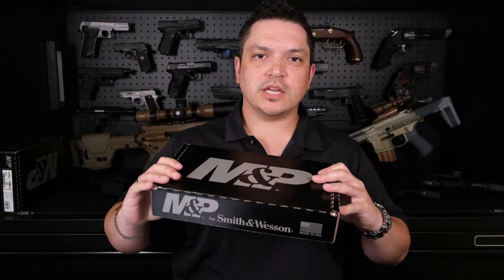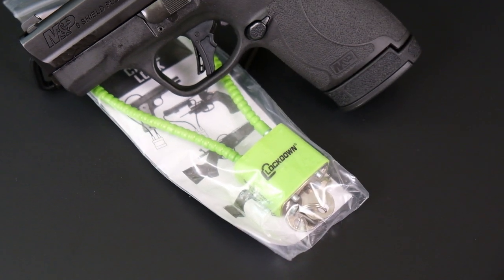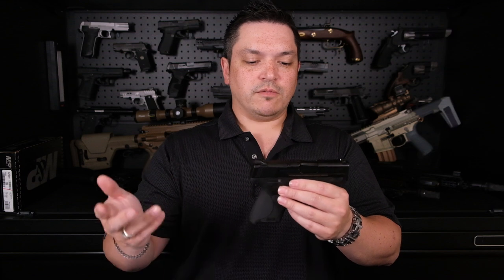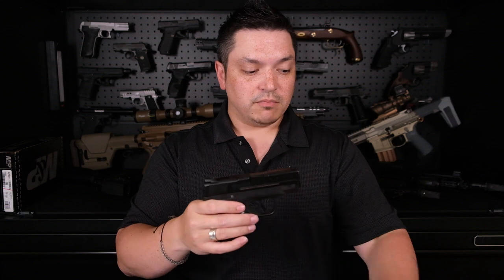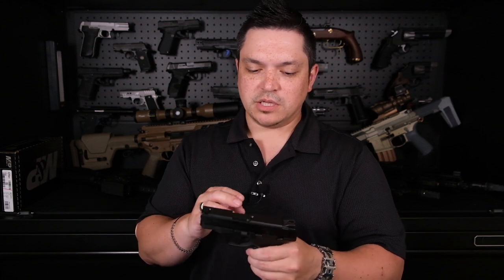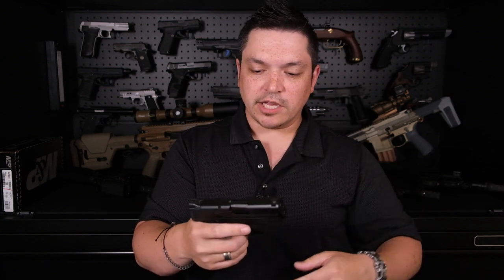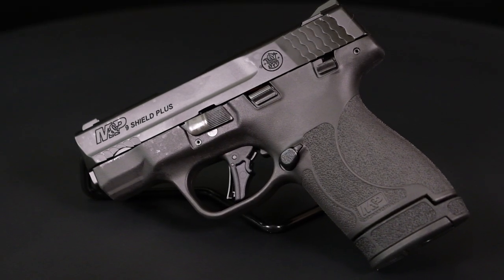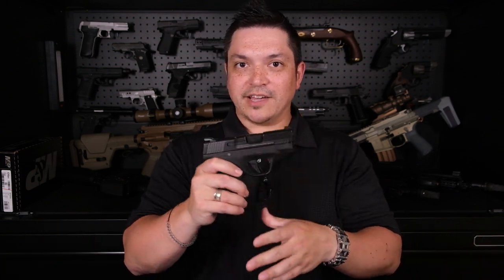Smith & Wesson M&P 9 Shield Plus 9mm | Concealed Carry Channel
Today it's all about the S&W M&P 9 Shield Plus

Become a sponsor of our channel for your entry into our quarterly drawings, we have some great prizes coming your way!

Our goal is to give you honest and thorough reviews, so that you can make an educated decision for you and your family's safety.

Exercise your first amendment too.
We Love hearing from our viewers, be sure to leave us a comment in the comment section below.

Chapters:
0:00 - Intro
0:35 - Beginning of Review
1:45 - Unboxing
3:15 - Different Shield Plus Variants
4:27 - Specs
5:17 - MSRP
5:48 - Range Time / Average Groupings
7:12 - Features & Benefits
7:24 - Sights
8:09 - Slide
9:59 - Controls
11:00 - Safety
13:01 - Magazine Release
14:12 - Trigger
14:59 - Trigger Pulls
18:20 - Frame
19:30 - Cerakoted Frame
20:37 - Grip
22:31 - Magazine
22:50 - Wrap Up
25:25 - Bloopers